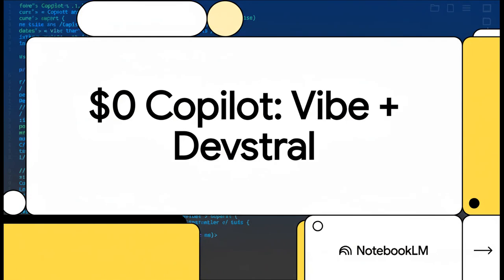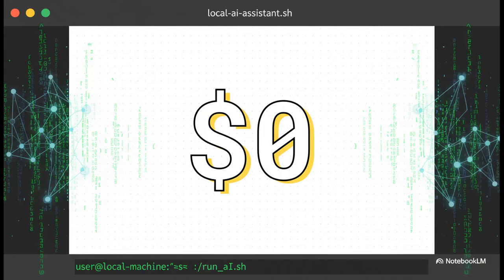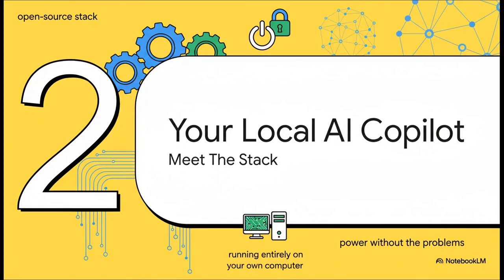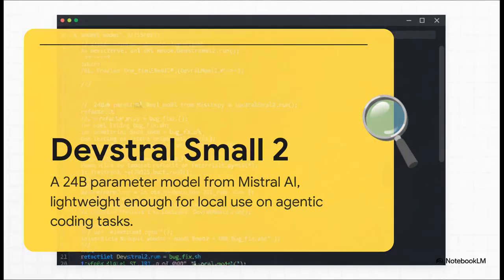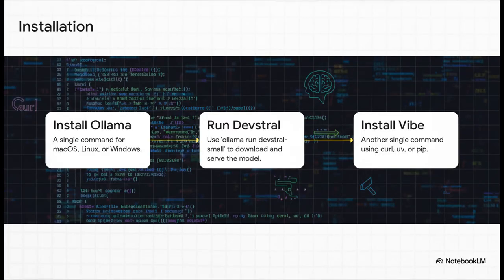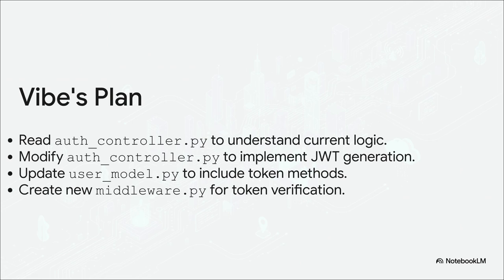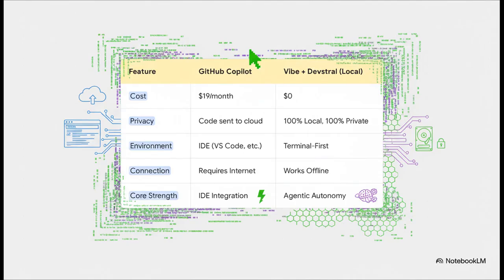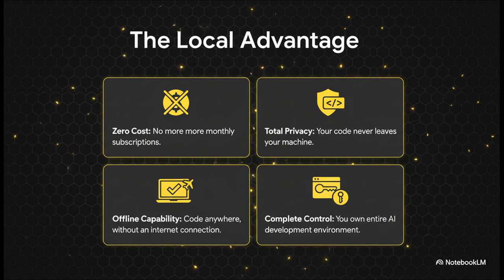The $0 Copilot: Mistral Vibe CLI + Devstral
Proprietary AI coding assistants, such as GitHub Copilot Business ($19 USD per user per month), are facing a major challenge from open-source alternatives. This video breaks down how to set up the ultimate zero-cost, privacy-first coding agent using Mistral Vibe CLI and Devstral Small 2 (24B), hosted locally via Ollama.
The Stack:
1. Devstral Small 2 (24B): This model is openly released under the permissive Apache 2.0 license, meaning unlimited commercial and non-commercial use at zero API cost. It achieves high performance, scoring 68.0% on the SWE-bench Verified test. Critically, its lightweight 24B parameters are optimized for local deployment on consumer hardware, such as a Mac with 32GB RAM or a single NVIDIA RTX 4090. It features a large 256K context window necessary for agentic coding.
2. Mistral Vibe CLI: This open-source command-line tool (also Apache 2.0 licensed) acts as the interactive agent in your terminal. It provides project-aware context by automatically scanning your file structure and Git status. The Vibe CLI is built for complex multi-file orchestration, allowing the model to perform large-scale changes and refactors across your entire codebase based on natural language prompts.
3. Ollama: We use the Ollama framework to easily run the Devstral Small 2 model locally. Ollama ensures full data privacy since conversation data never leaves your machine. Vibe CLI is configured by default to connect to local LLMs like those served by Ollama.
Deploy this self-hosted stack to gain a powerful, project-aware coding assistant without the $19 monthly fee or cloud privacy concerns.